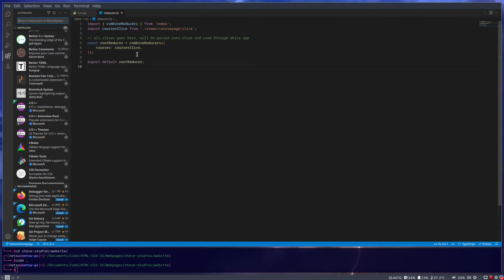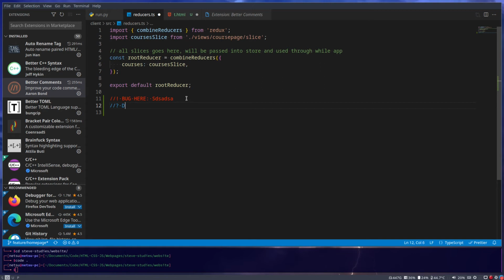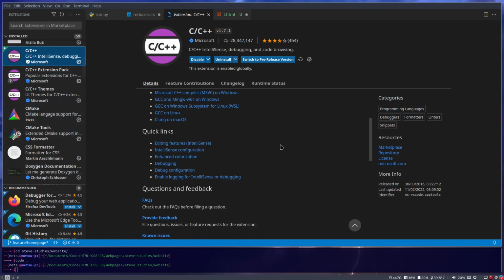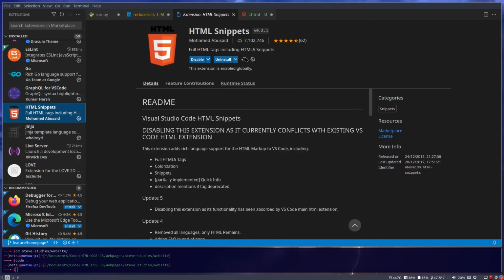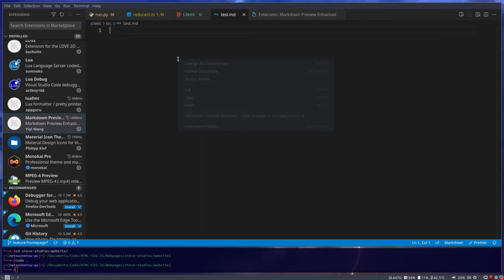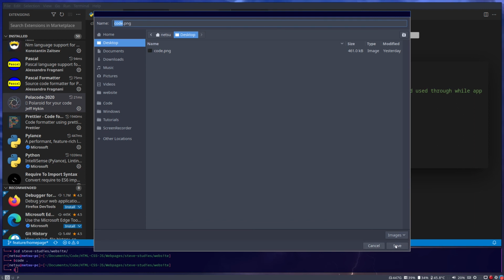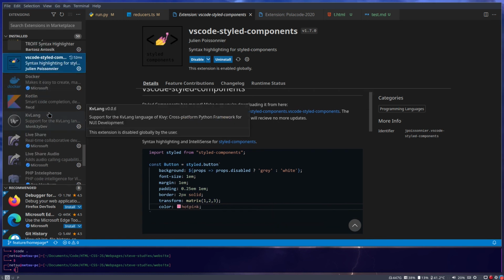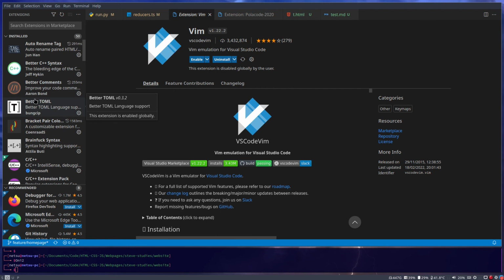All my VSCode extensions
I have a lot of extensions installed in VSCode, take a look and see if there are any extensions you're interested in and might want to give a shot!